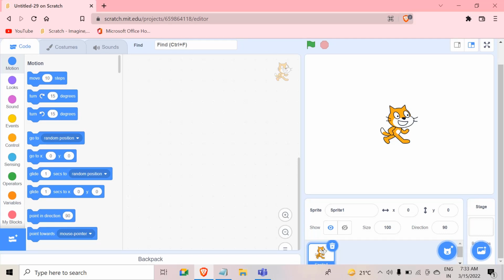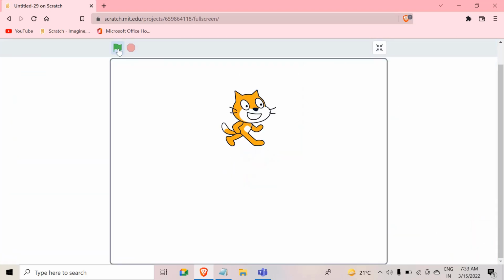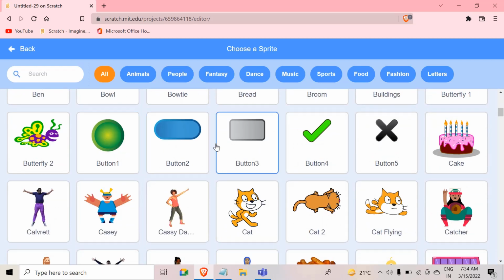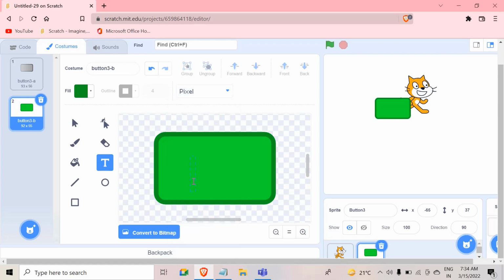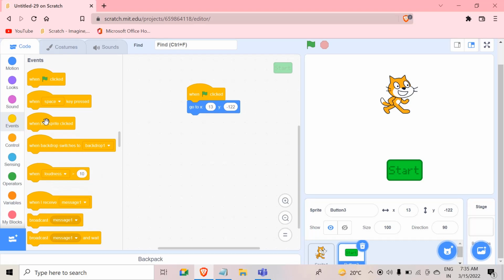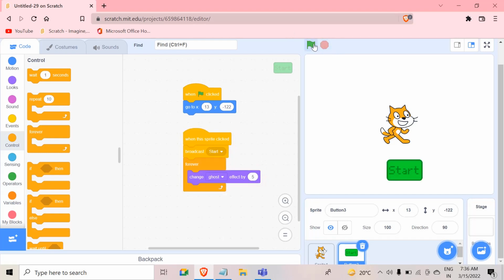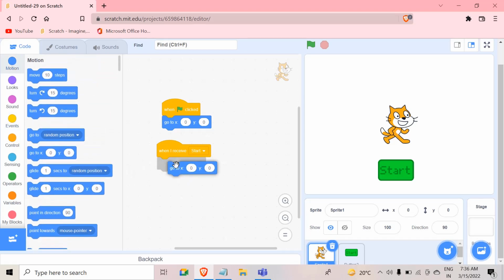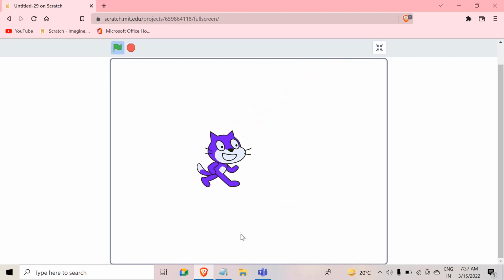How to get start button in scratch| Tutorial 40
hey there,
               did not know how to make a start button in scratch 3.0  well then you have come to the right video with this video you will find the easiest way to understand how to  make a start button in scratch in scratch

I strive to make these videos as simple and as easy to understand so you can make scratch games and watch these scratch tutorials in the easiest simple way possible... If you have any suggestions for how to make the content better leave it down in the comments below! I am always striving to better the quality of my content, whether adding examples or teaching you the basics of a particular subject from scratch! I hope to one day expand into other game-making software... Such as unity or game maker because I doubt most people want to be on scratch forever! I hope to guide you to your game making dreams